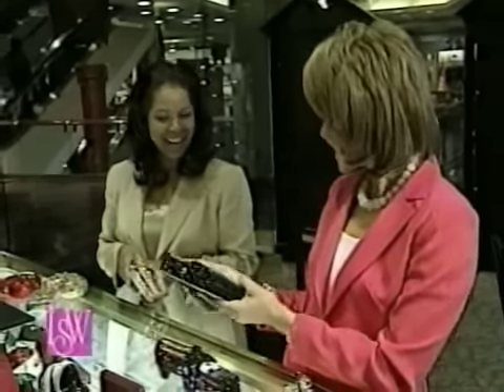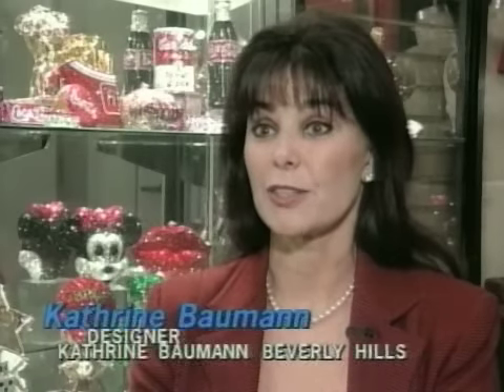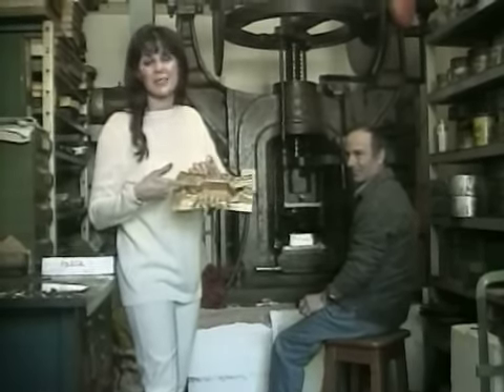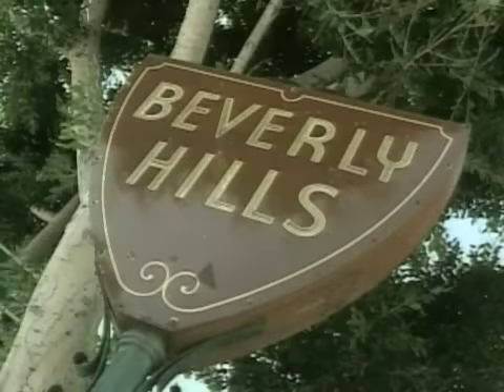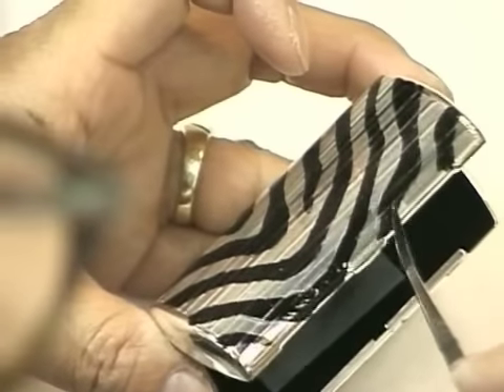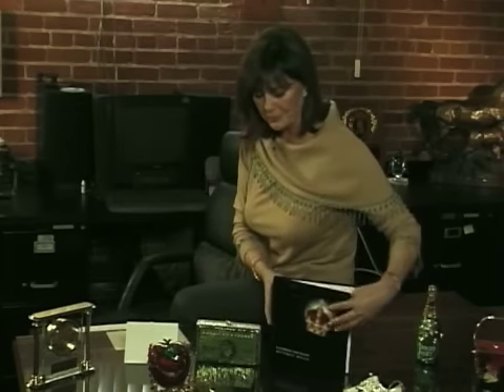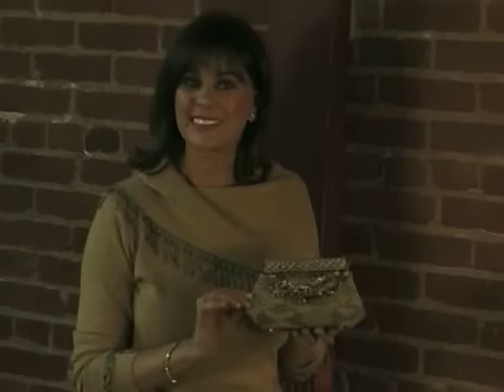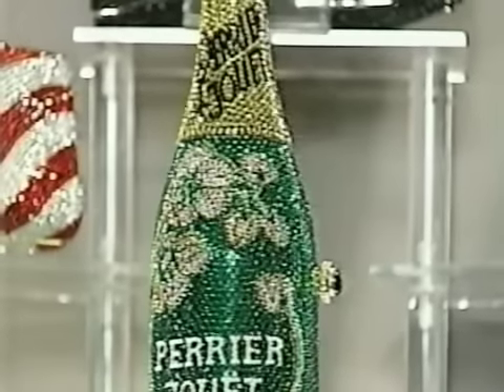K Baumann Pt2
Kathrine Baumann Beverly Hills